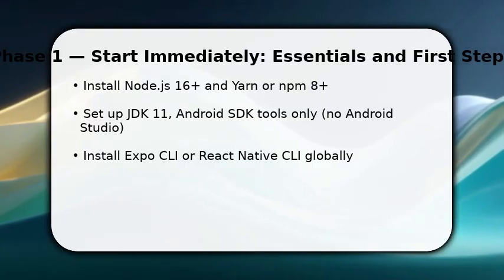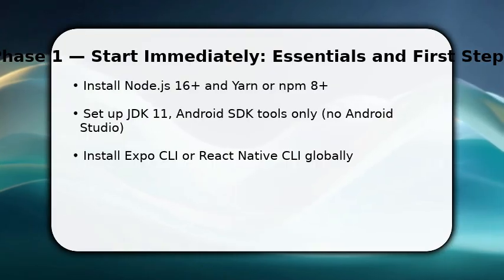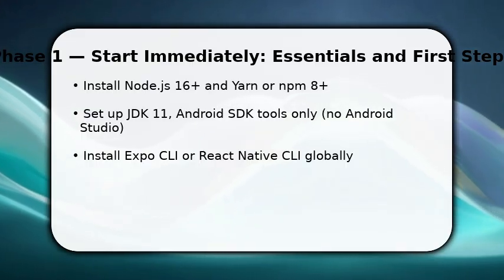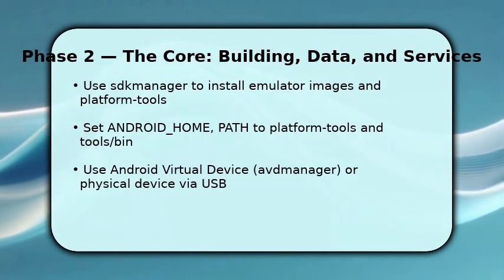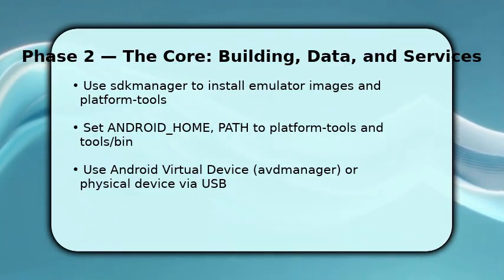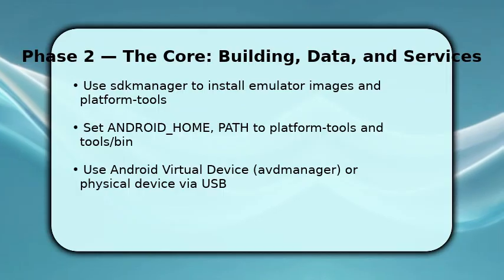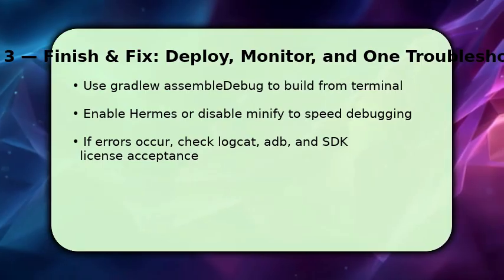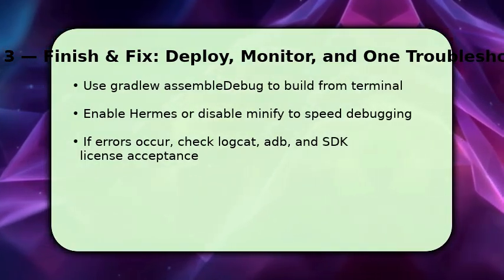How to Use React Native Without Android Studio - Full Guide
How to Use React Native Without Android Studio - Full Guide | 🔒 Surfshark VPN Deal — Stay private and secure. $1.99/mo + 3 Months Free ▸

Dive into the world of React Native development without Android Studio. This comprehensive guide covers alternative tools and methods for building cross-platform mobile apps efficiently, ensuring a smooth coding experience.

React Native, mobile app development, cross-platform compatibility, development alternatives to Android Studio,